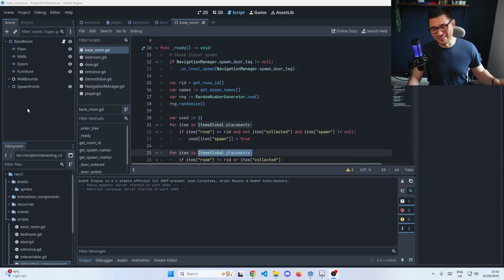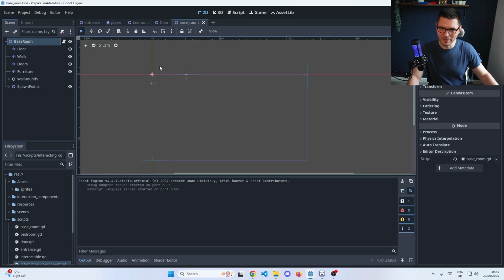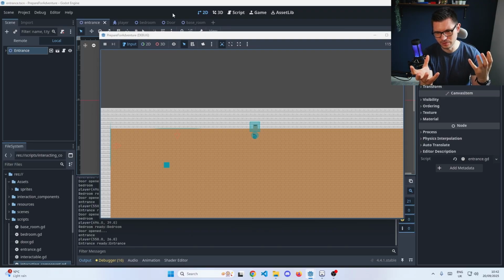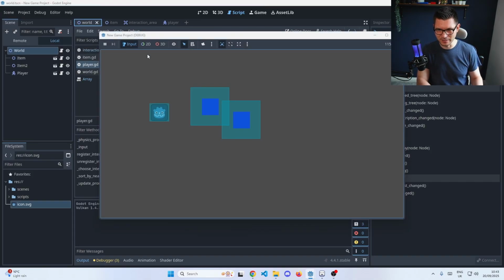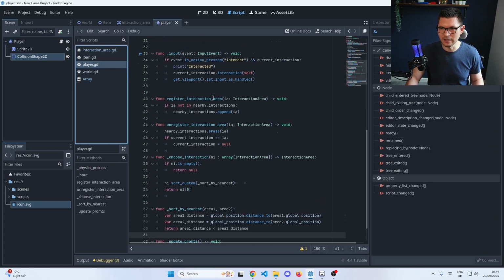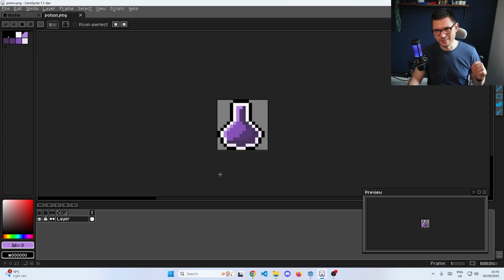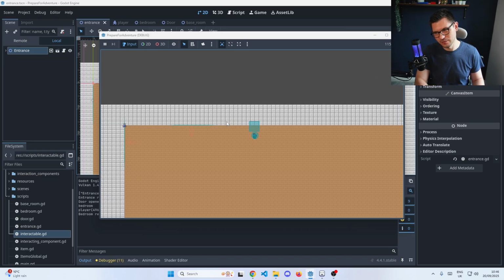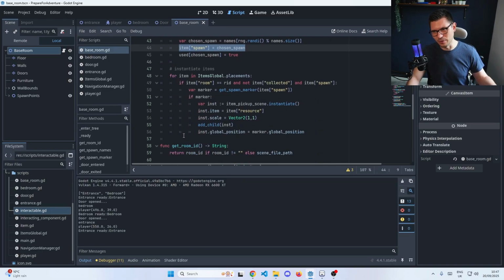Interactions & My First Sprite | Godot devlog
In this Godot devlog, I ran into some chaos when changing my base room broke all my tilemaps (fun times). After fixing that, I spent some time learning about an E to interact system, and even made my first ever sprite — a potion!

I’ve also started a sprite-making course, so I’ll be improving and creating more items for my mini game soon.

Thanks for following along — more progress coming next week!